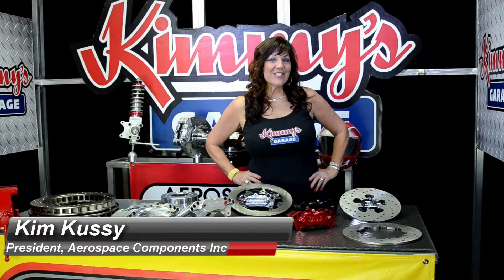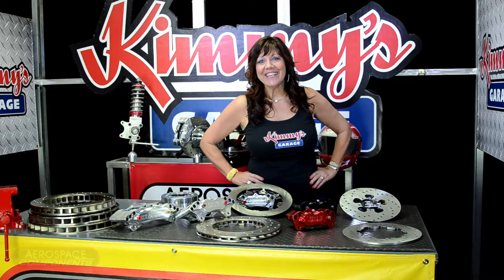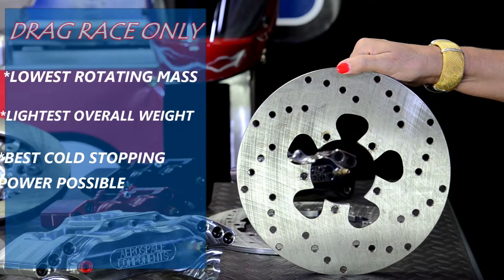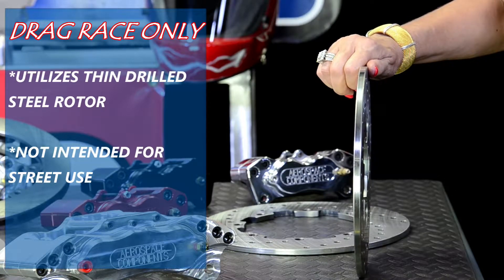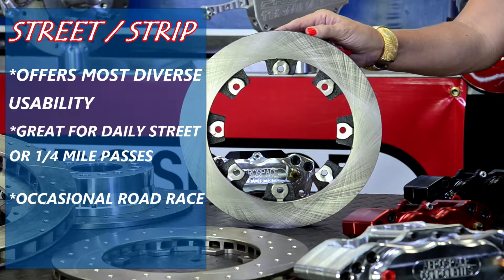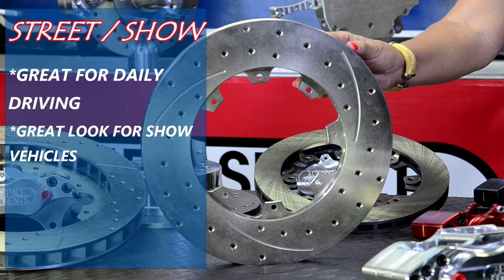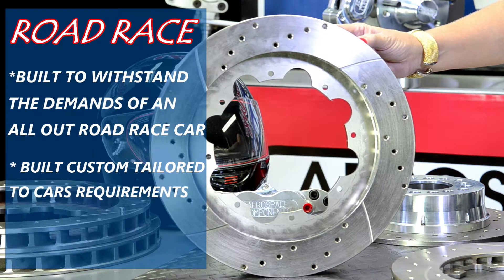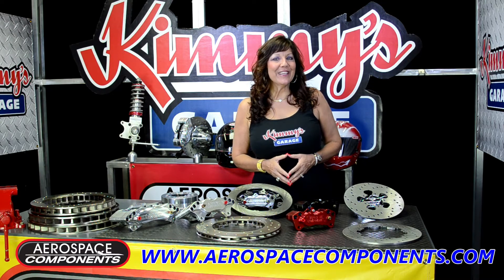Aerospace Components “Kimmy’s Garage” features the difference between Drag Race Rotors VS Pro Street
Aerospace Components Brake Kits